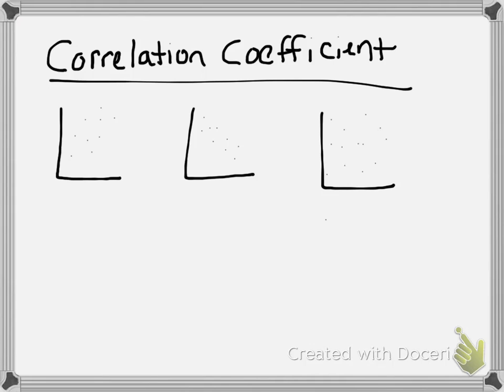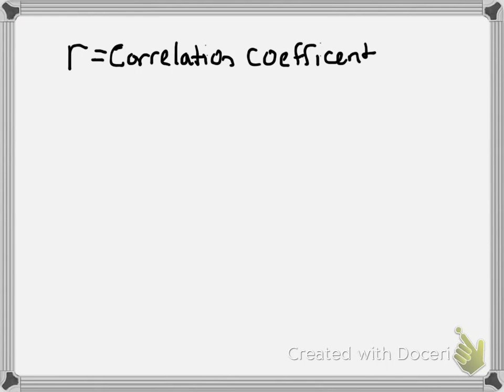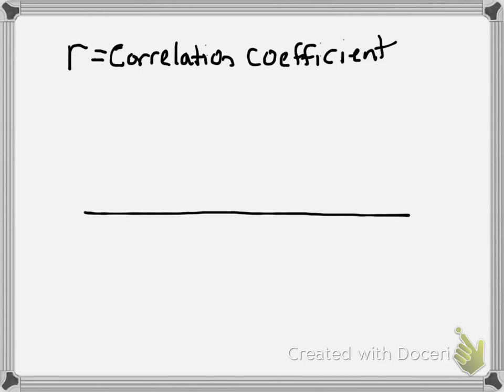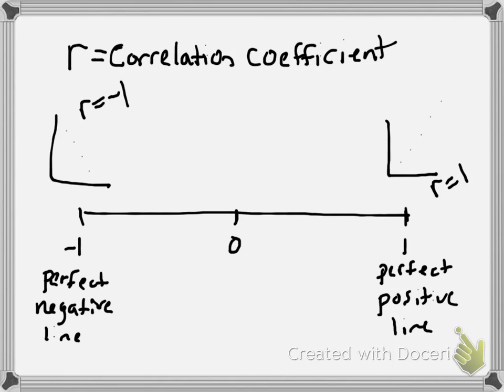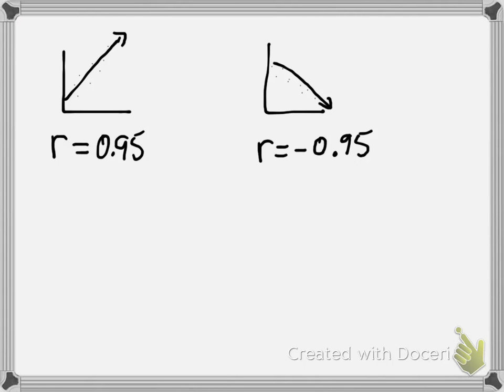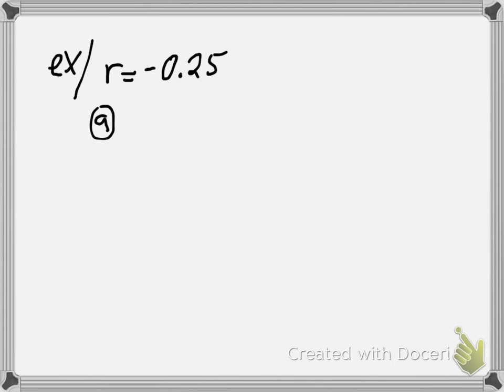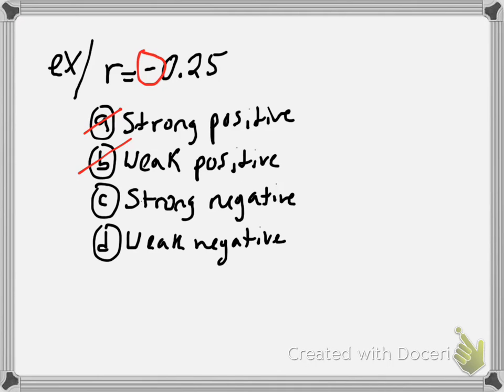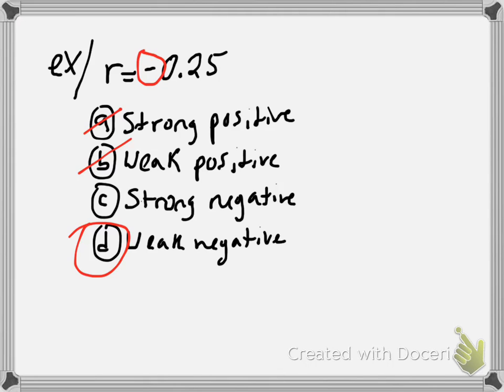correlation coefficient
Math I